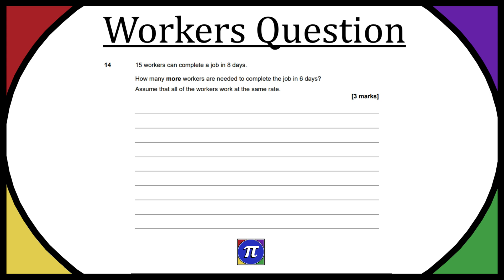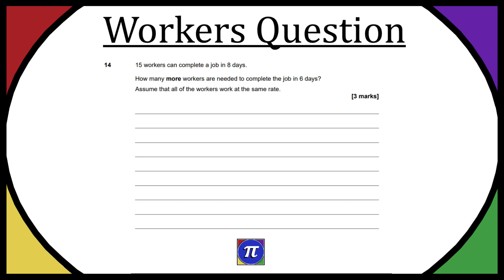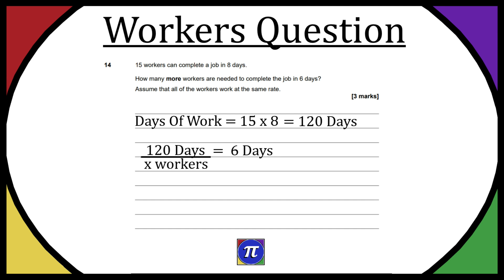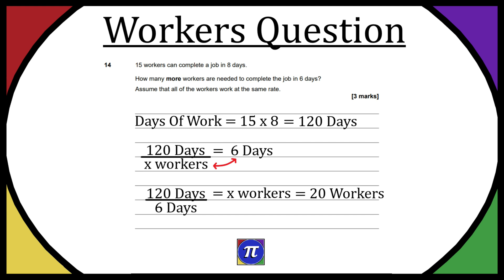How Many Workers Question - Past Paper Q14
In this video I tackle question 14 of the past paper AQA Mathematics GCSE Paper 1 Non - Calculator Higher Tier June 2022:

The question asks if 15 workers can complete a job in 8 days, how many more workers are needed to complete the job in 6?